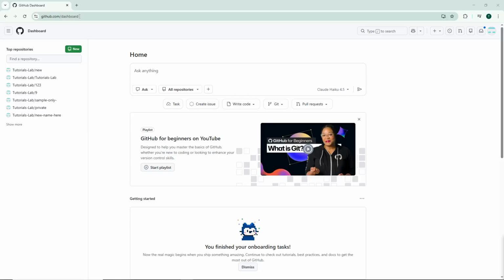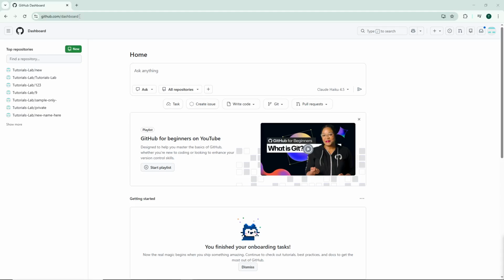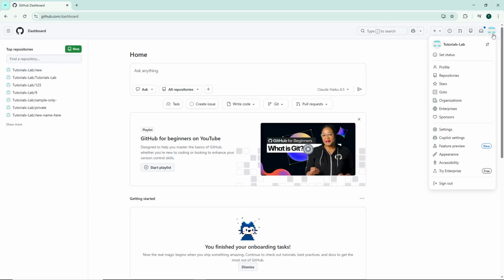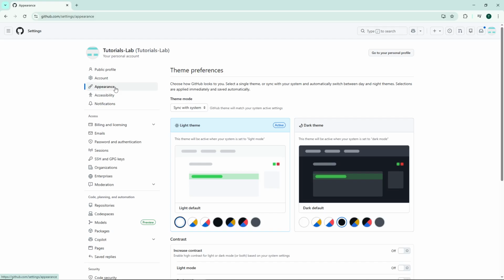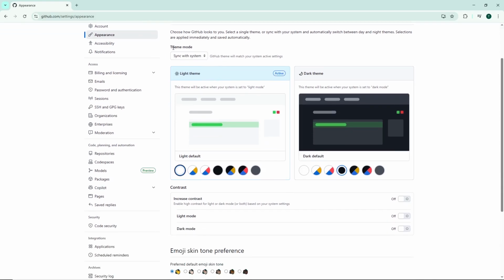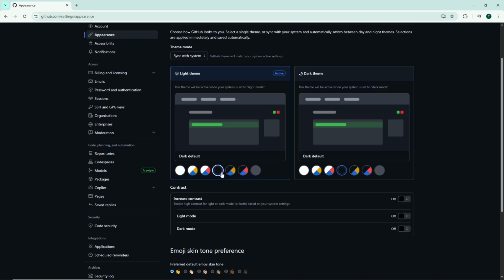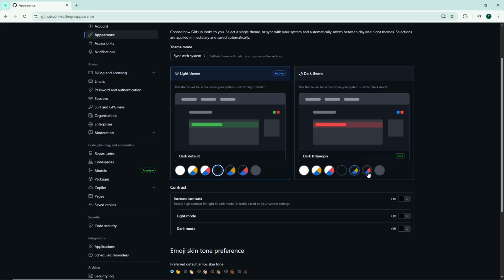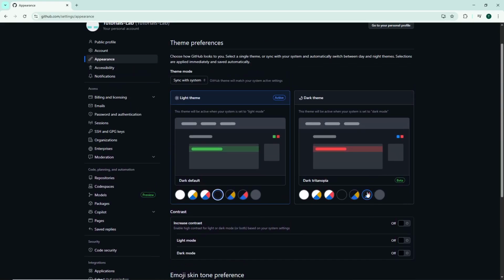How To Enable Dark Mode In Github (Tutorial 2026)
Along the way, you'll learn how to enable dark mode Github, turn on Github dark theme, setup dark mode Github website, activate Github night mode settings, switch Github interface to dark, official Github dark theme guide, Github visual dark mode setup, apply dark theme to Github, turn on dark display Github, change Github to dark interface, Github user interface dark mode, easy steps to enable Github dark mode